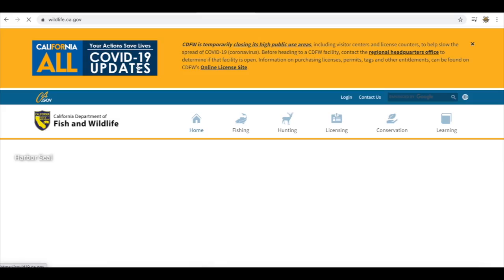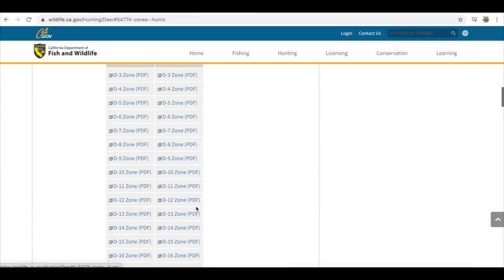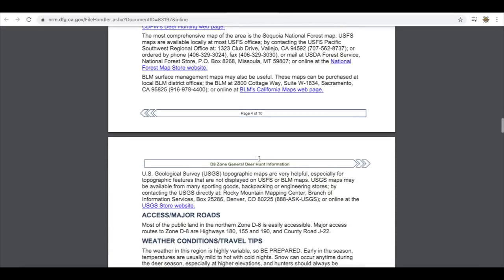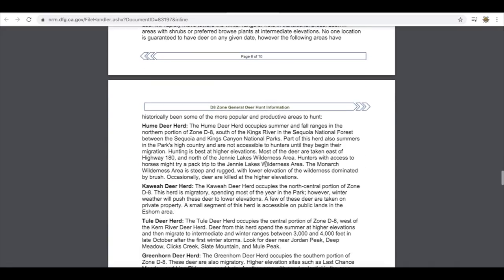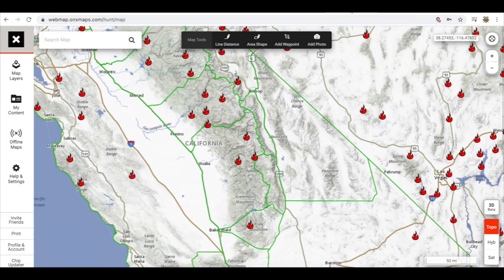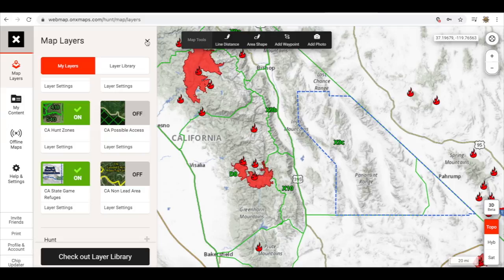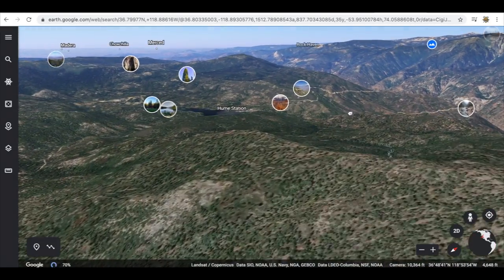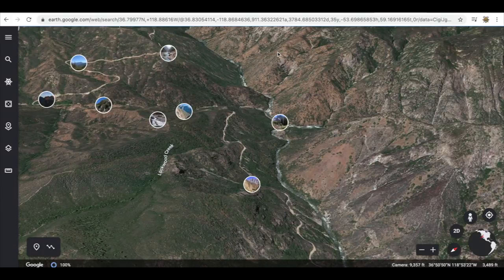HOW TO FIND DEER IN CALIFORNIA!!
First time hunting in California? here are some tips and resources on how to find deer. Enjoy! Also...I said “boom” way to many times in this video so just be mentally prepared for that lol.

My Glassing Setup:
Bino Tripod Adapter
Spotting Scope
Range finder
Quick Release Plate